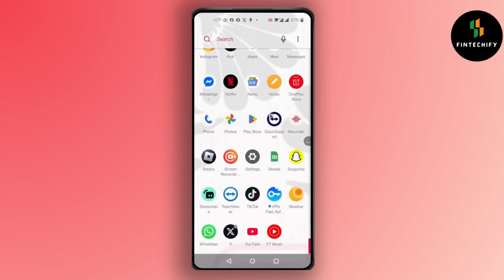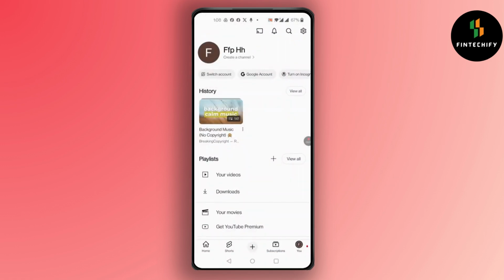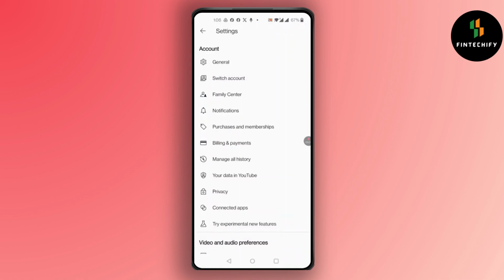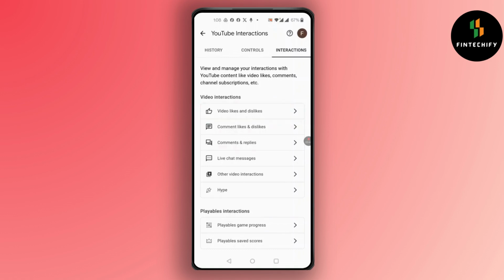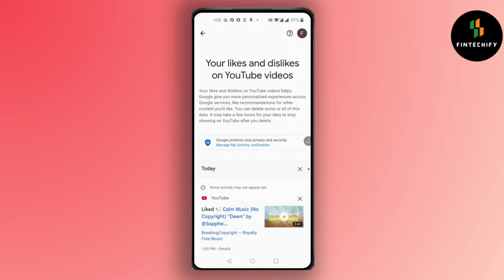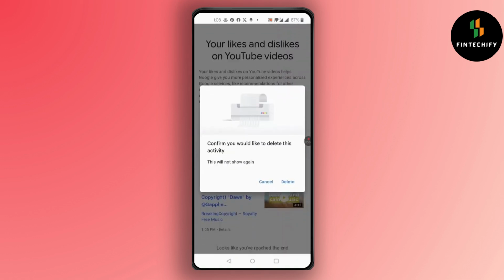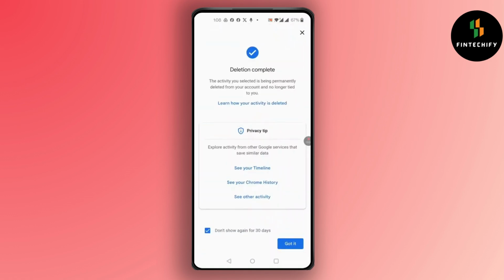How To Delete All Liked Videos On Youtube At Once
How To Delete All Liked Videos On YouTube At Once – Easy Guide

Welcome to our step-by-step guide on "How To Delete All Liked Videos On YouTube At Once"! If you want to remove all your liked videos in bulk but don’t know how, this video is for you. We’ll walk you through the fastest way to clear your YouTube likes, whether you’re using a PC, Android, or iPhone. Follow these simple steps to manage your YouTube activity efficiently.

Timestamps:
00:05 How to delete all liked videos on YouTube at once
00:20 Clearing liked videos on YouTube using PC & mobile
00:40 How to remove liked videos in bulk on YouTube
00:55 Fix issues when unable to delete liked videos

What You’ll Learn:
How to remove all liked videos from YouTube quickly
The fastest way to clear liked videos on PC, Android, and iPhone
How to bulk delete YouTube liked videos
Fixing issues when the delete option is not working
How to manage your YouTube watch and like history